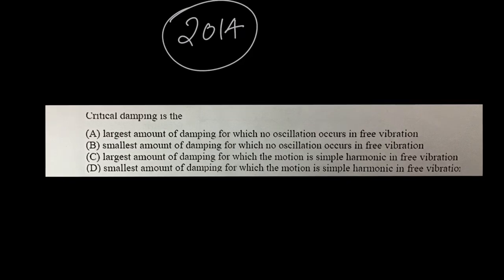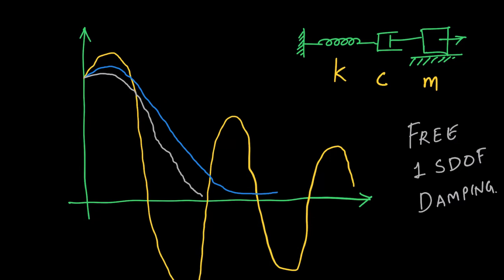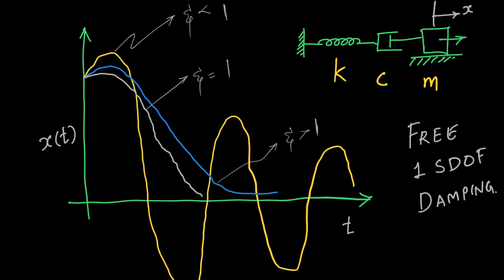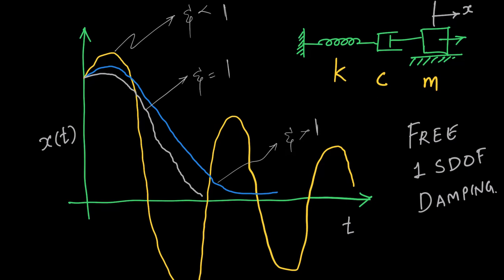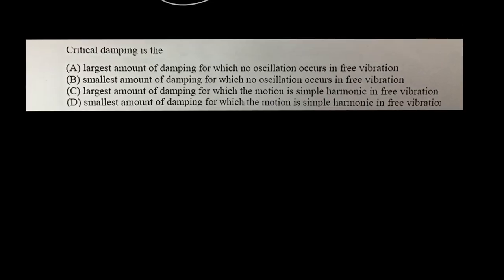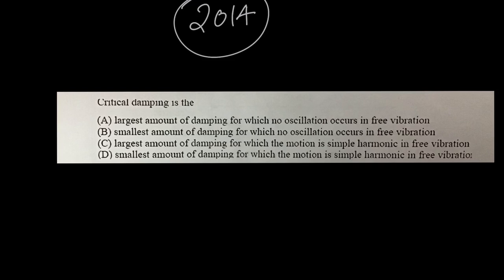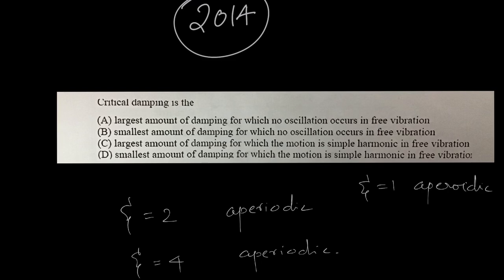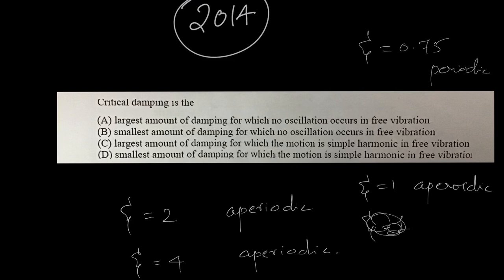GATE PREVIOUS YEARS QUESTIONS WITH SOLUTION | CRITICAL DAMPING | VIBRATION